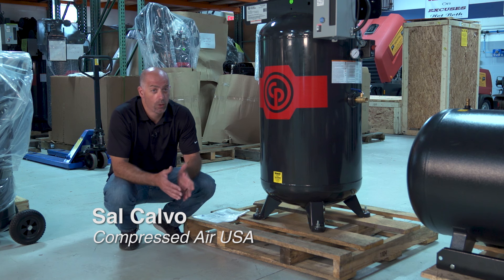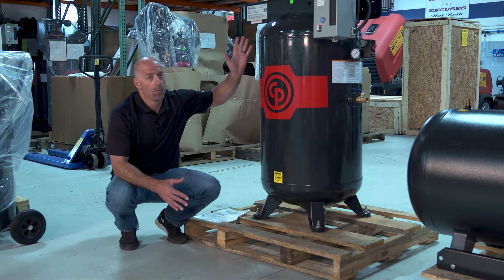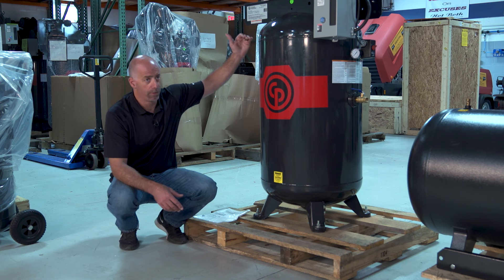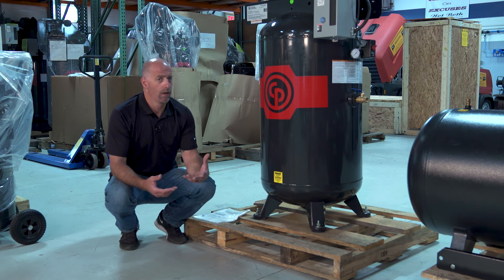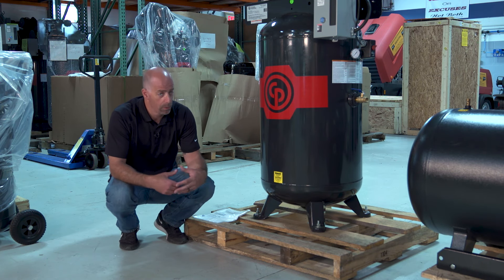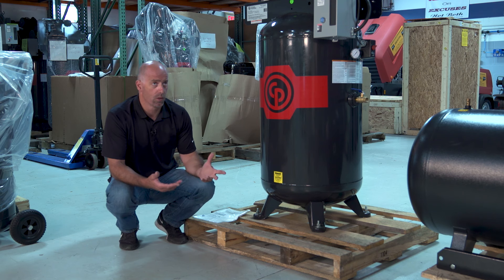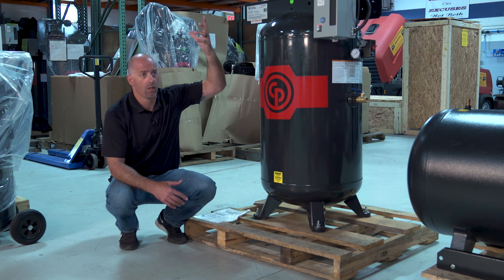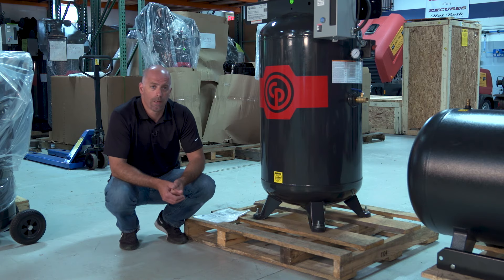Removing Piston Compressor from the Skid | CompressedAirUSA.com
It is crucial to get your reciprocating air compressor OFF the skid after delivery. DO NOT leave the air compressor on the skid for install and use in your compressed air system. Reciprocating air compressors do just that - they reciprocate pistons back and forth to compress air. This reciprocating motion causes a lot of movement and vibration, something a low quality shipping skid will not support.
Protect your equipment by installing your compressor properly, and secure it to the ground.